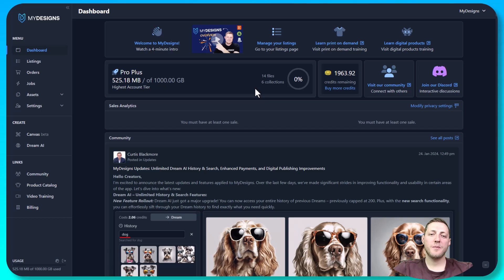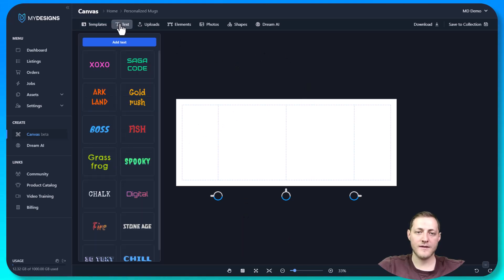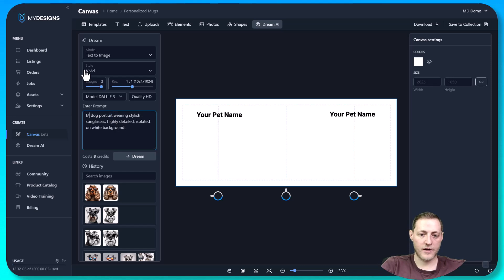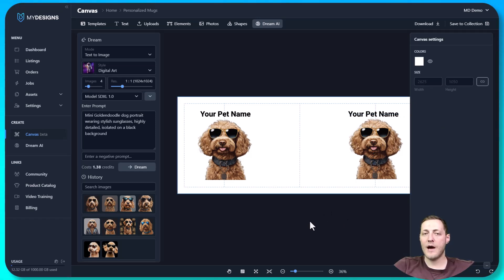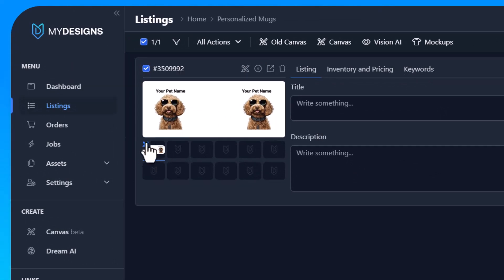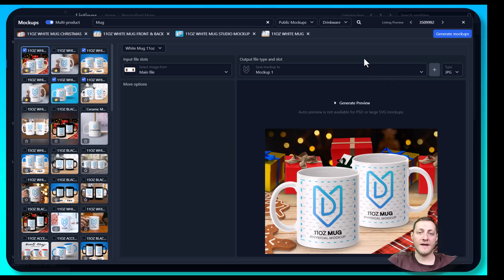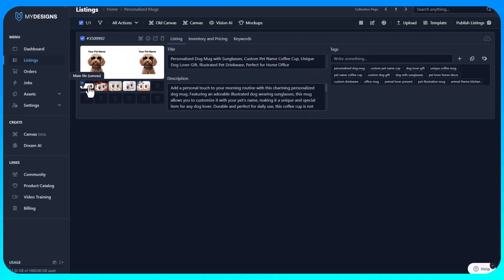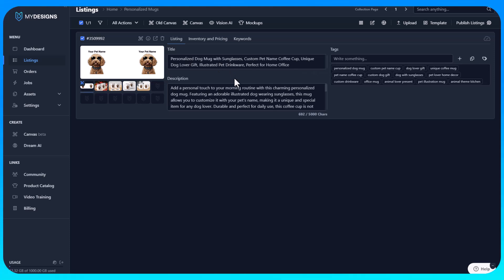How To Create & Sell Personalized Mugs on Etsy With MyDesigns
In this video I show you how to easily create and sell personalized mugs on your Etsy shop using MyDesigns.